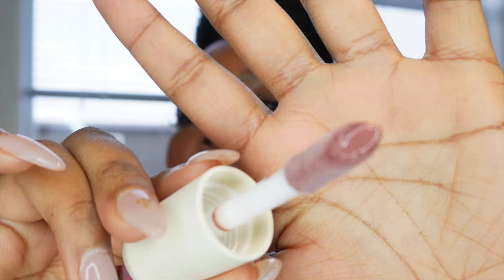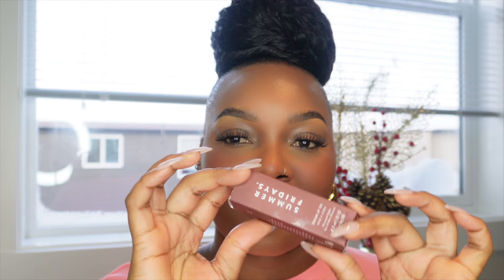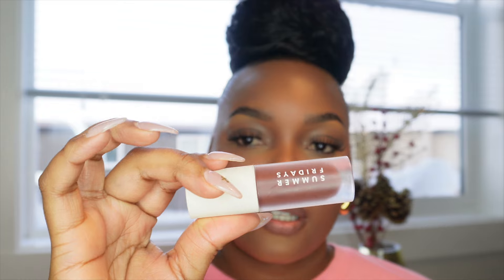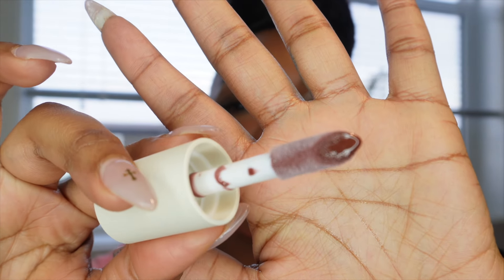*NEW* SUMMER FRIDAYS DREAM LIP OIL HAUL & REVIEW| BRUTALLY HONEST!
I hope you guys enjoy the honest review of the new Summer Fridays Dream Lip Oil Collection, I was so excited to purchase these and could not wait to share my opinion with you guys.

SUMMER FRIDAYS DREAM LIP OILS (ALL SHADES) $35 CAD: